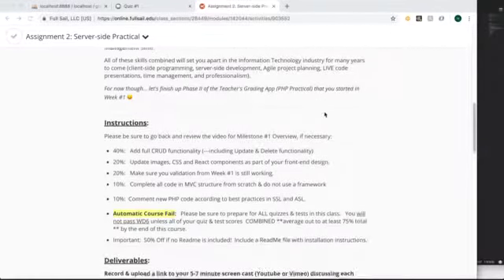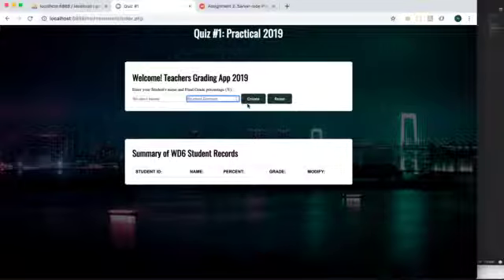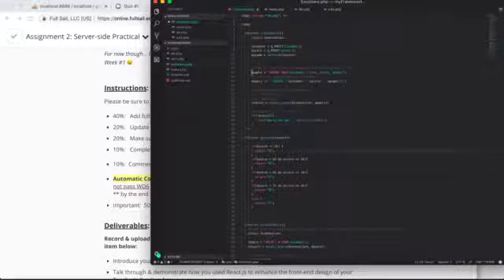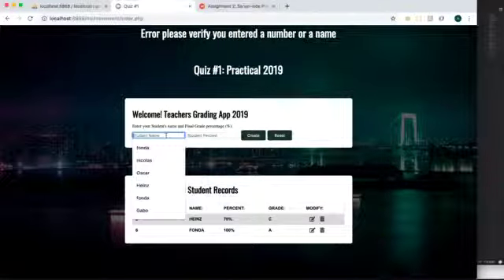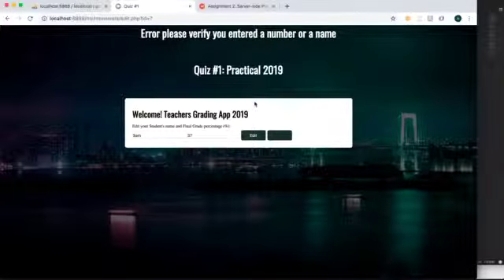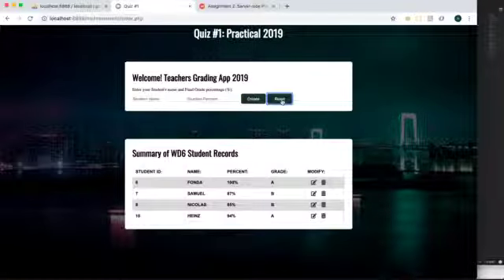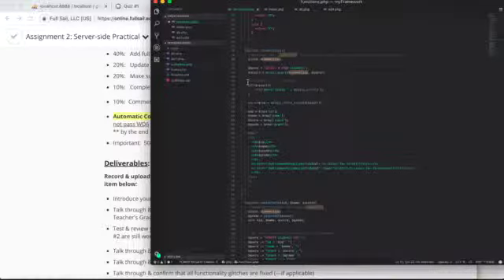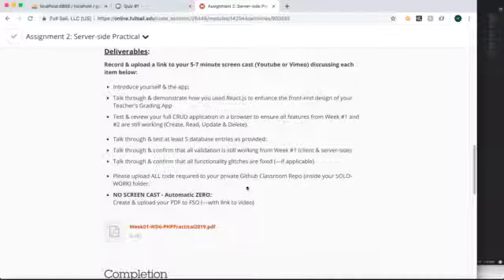WD6 Practical 2